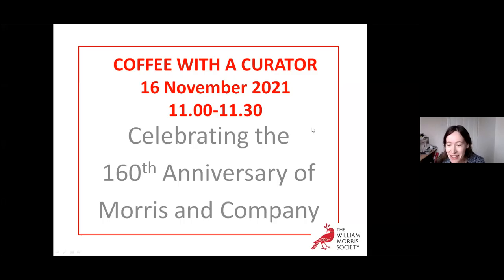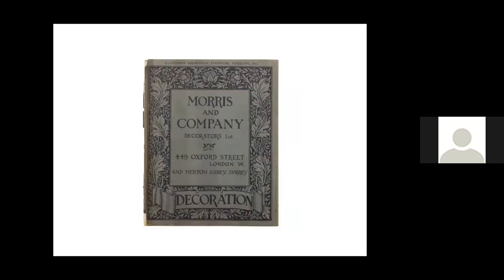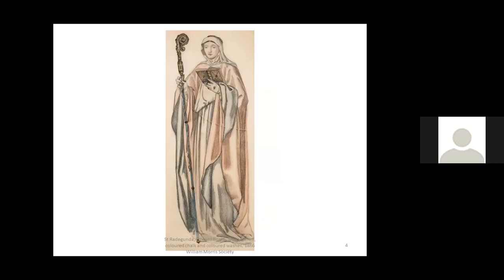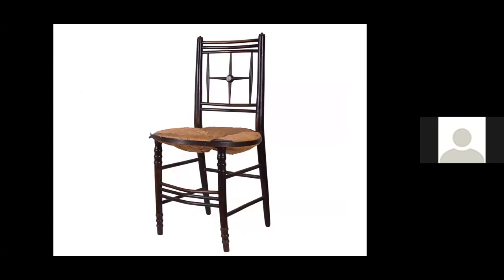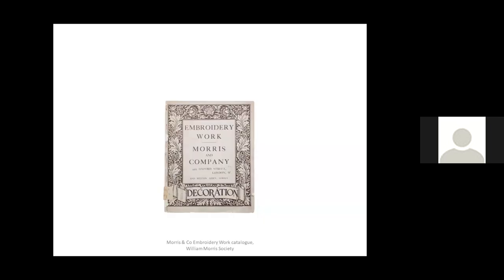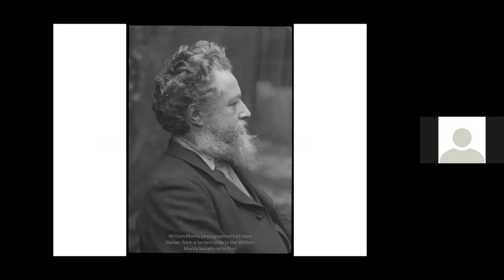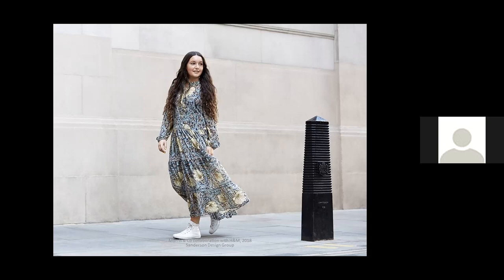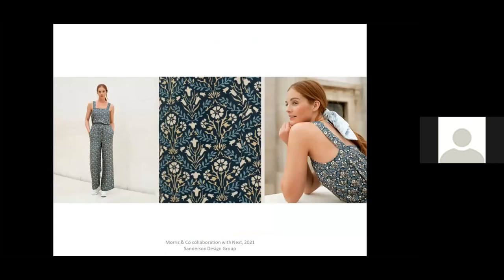Coffee with a Curator: Celebrating the 160th anniversary of Morris & Co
Curator Helen Elletson explores the fascinating history of Morris and Company, founded in 1861.